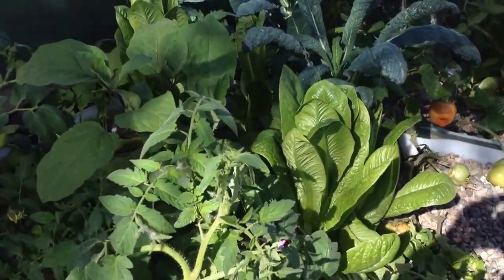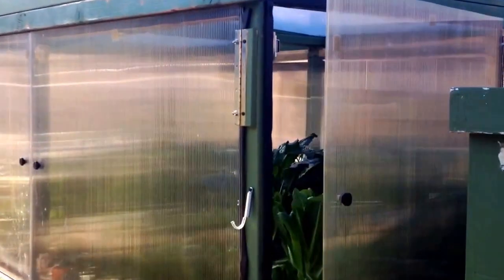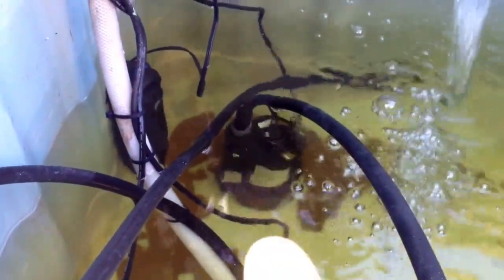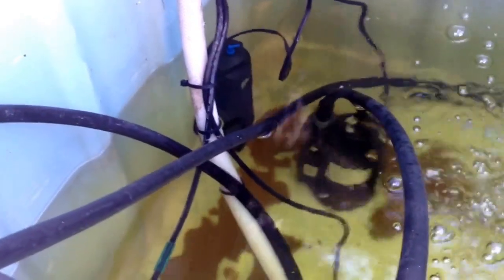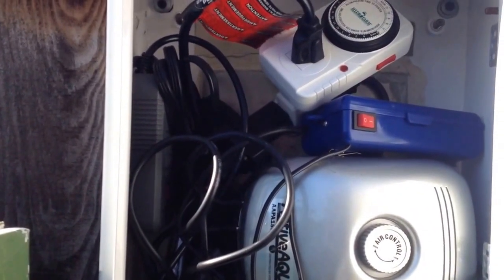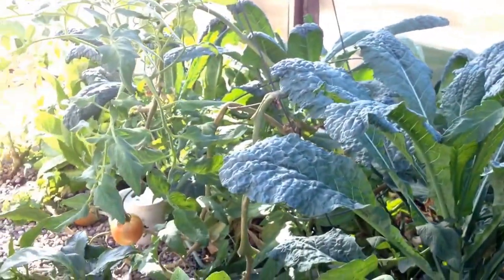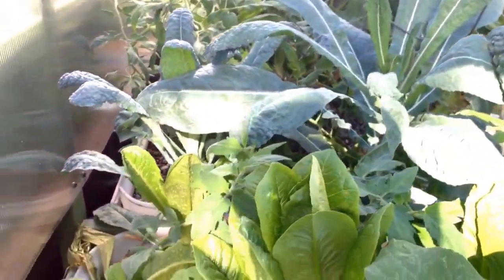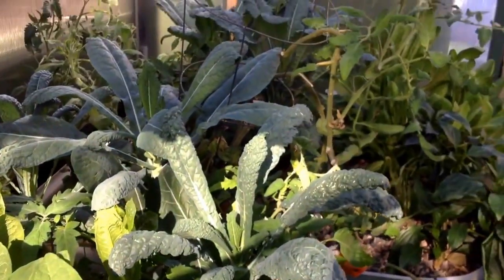Day 168: Aquaponics System Update!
All insulation complete, solar water heater is working great and the greenhouse is complete. Growing Fish and Plants... Many tomatoes, lettuce and Kale!!